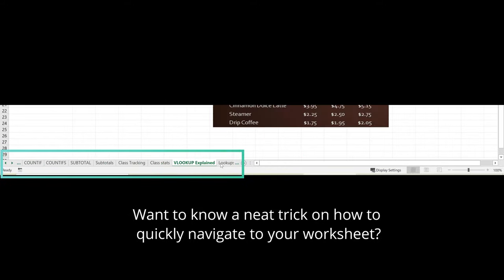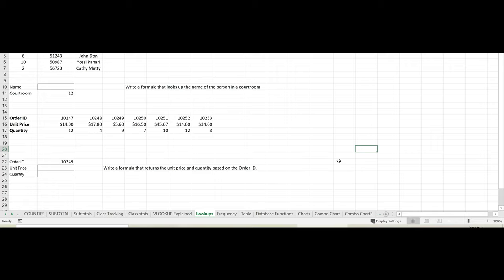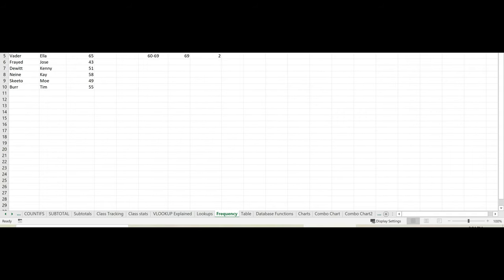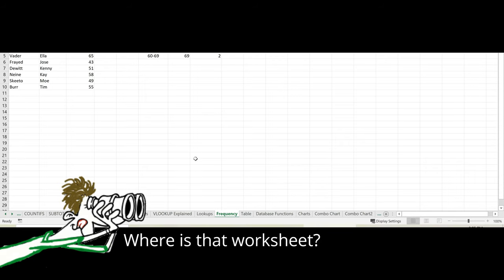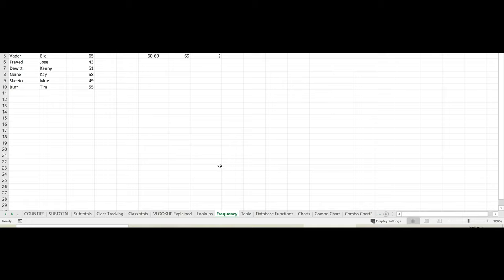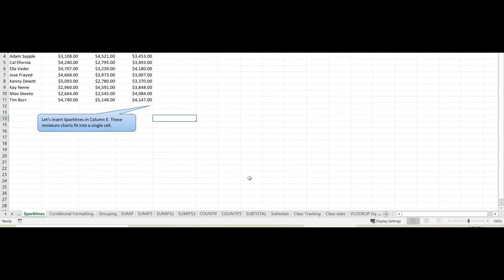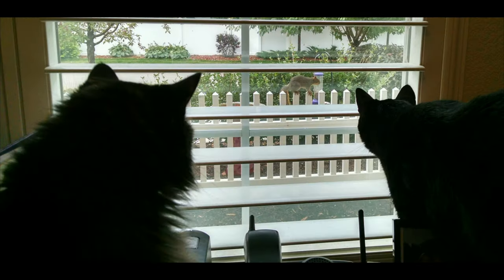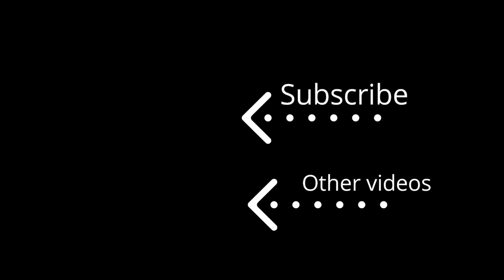Too many worksheets and can't see them all?!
See all your worksheet tabs in one dialog box! Does your Excel workbook have a lot of worksheets? Want to know a neat trick on how to easily display all the worksheet names and then quickly navigate to the one you need to work on?
In this video, I’ll show you the conventional methods of worksheet navigation and then reveal the “trick.”
This will work on all version of Microsoft Excel for PC. Sorry Mac users, I'm just not sure.
Introduction 0:00
The "trick" 1:07